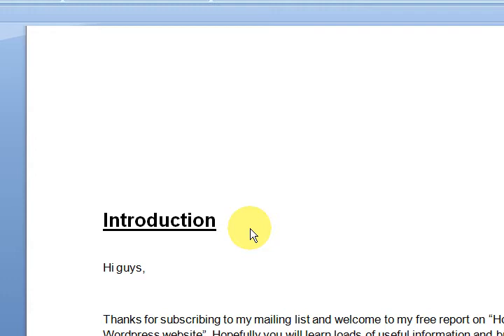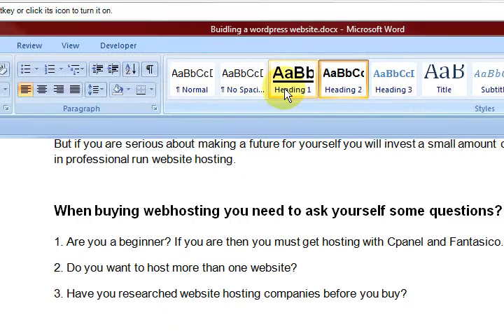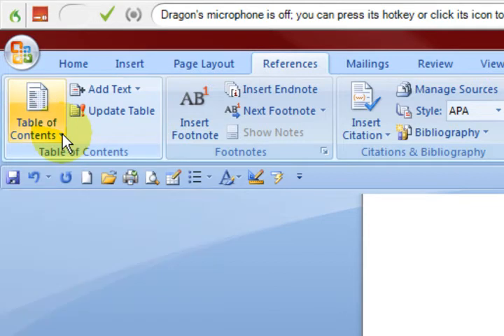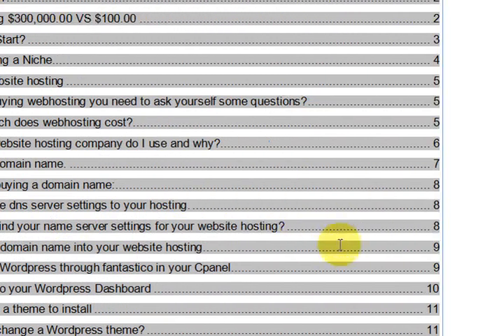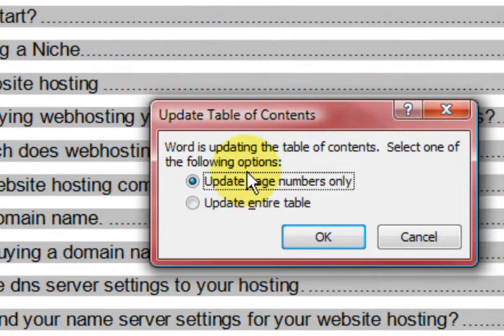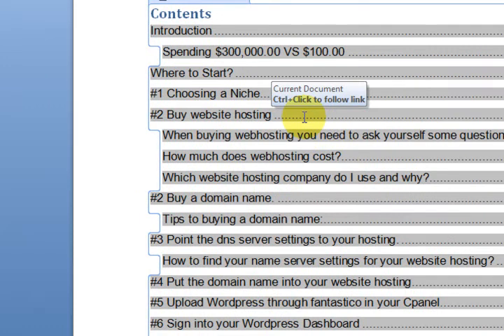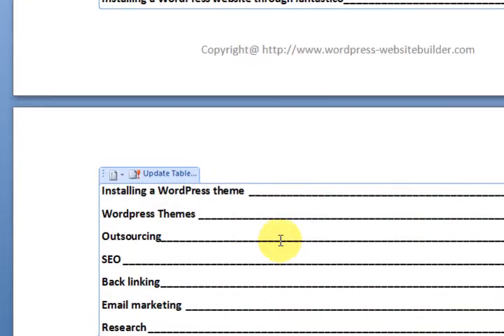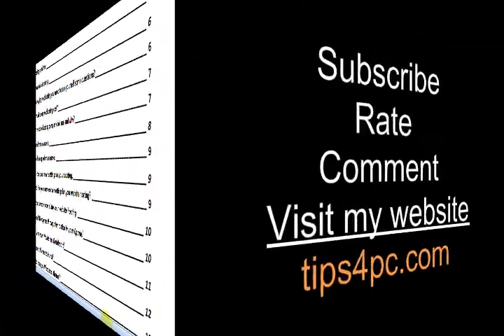Microsoft Word Tutorial - Create a Word TOC Table of contents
Microsoft Word Tutorial on how to Create a Word TOC Table of contents for your Microsoft word document. Make a menu of contents for your Ebook or report.